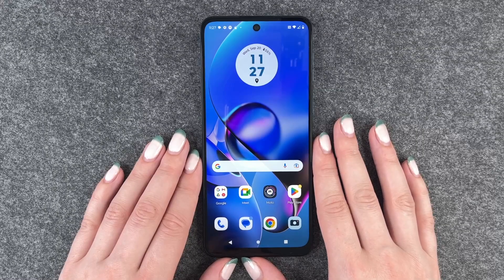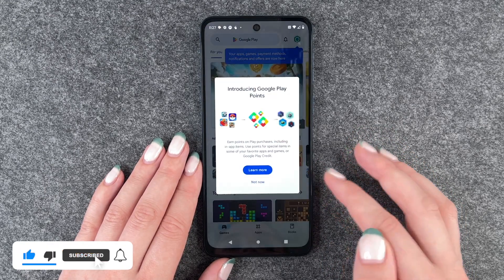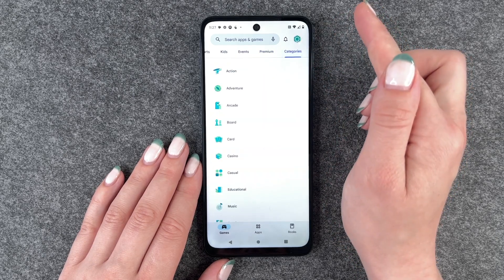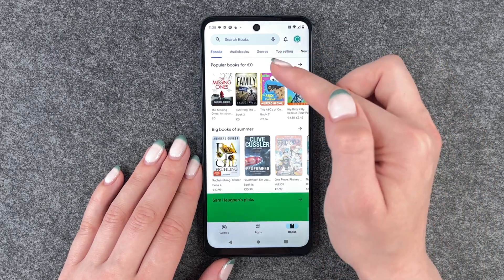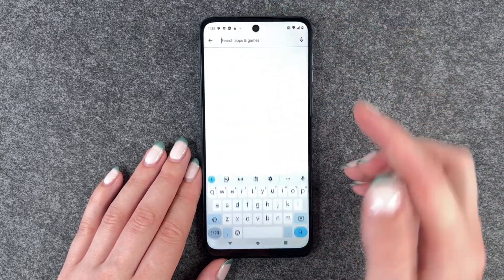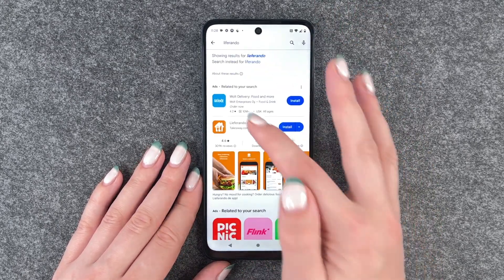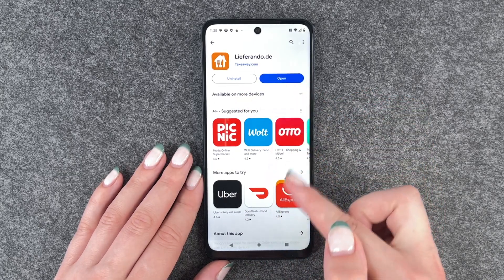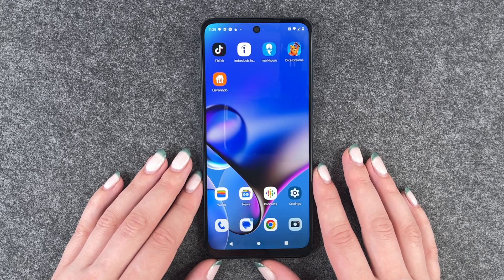Motorola moto g54 5G - How to install apps • 📱 • 👨🏼‍💻 • ⬇️ • Tutorial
You want to install apps on your Motorola moto g54 5G and don't quite know how to get there? No problem, because in this video we explain the best way to get apps, how to find your way around the Google Play Store as an Android user and try out the installation with an app. There are millions of apps, and it is helpful to know how to find your way through this jungle. Enjoy our video on the Motorola moto g54 5G and installing your future apps. Have fun! 🙌🏼